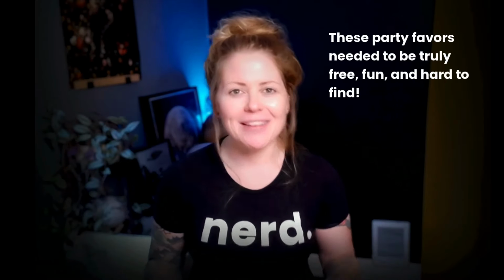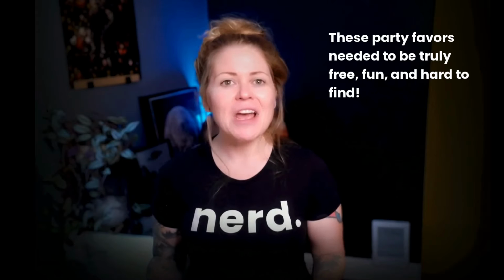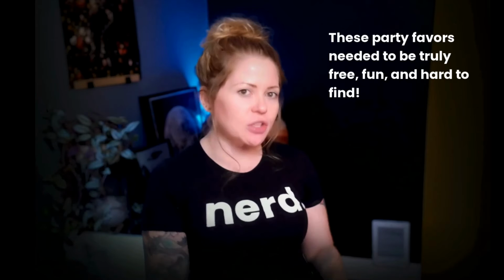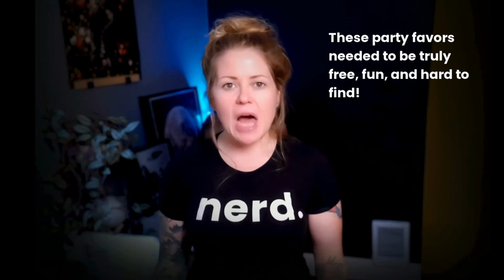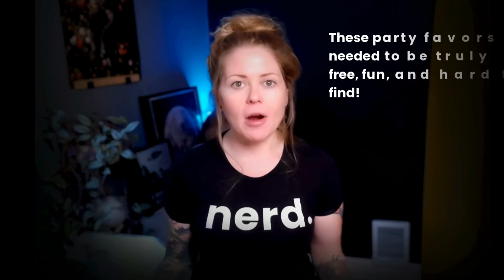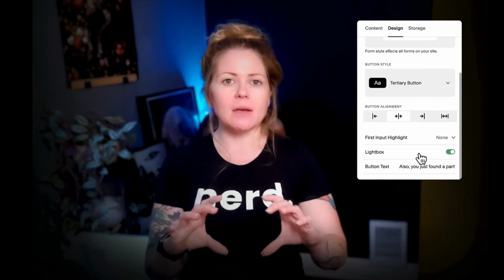Ultimate DIY Website Launch Strategy: How I Threw a Virtual Party & Tripled My Traffic In Hours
After 100+ websites launched in my career, I finally figured out how I could make my website launch as exciting for my audience as it is for me, and that's exactly what you'll learn about in this episode of Think Inside the Square.

I'm gunna be real with you for a second: no one really cares about your new website. 😬  Sure, your diehard fans might want to see if you have new content or new products, but no one is going to see that launch email and think "YEAHHH! This is what I was waiting for! The day is finally here!!!"

But I cracked the code, my friend! I figured out how to make my audience truly excited about what I had to share, and in this episode, I'm taking you behind the scenes to tell you how I turned the website relaunch into a virtual party that had thousands of people exploring every corner of my new site within a few hours of it's release.

You'll learn:
🐝 How to create buzz with exclusive access
🎁 Creative ideas for virtual "party favors"
🎉 Tips for managing unexpected success
💌 Ways to gather priceless user feedback

Whether you're planning a launch or just looking for fresh marketing ideas, this episode is packed with strategies you'll want to try on your next website launch.

Here are some chapters in case you want to jump ahead:
00:50 Planning the Virtual Launch Party
01:39 Creating Exclusive Access
02:53 Engaging with Party Favors
04:53 Launch Day Challenges and Lessons
07:23 Digital Party Favors and Audience Interaction
11:04 Key Takeaways for a Successful Launch
12:59 Final Thoughts and Encouragement